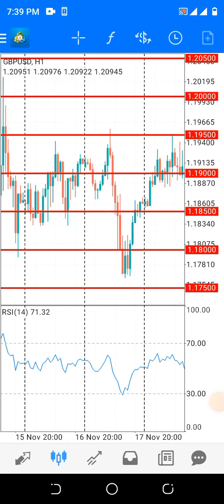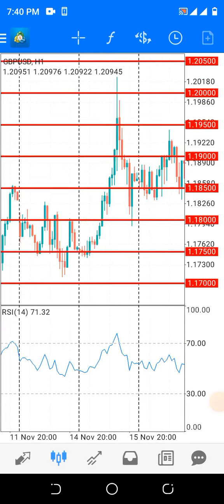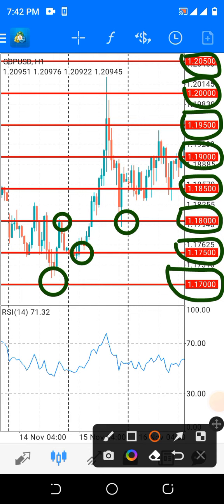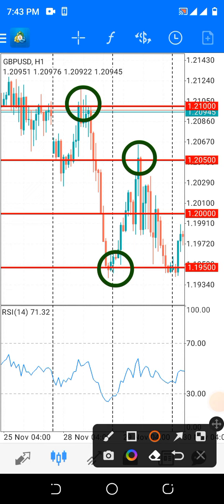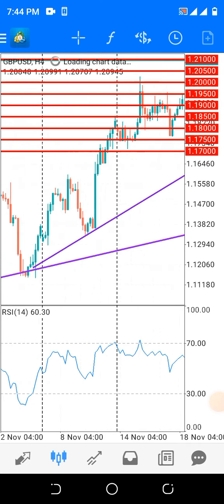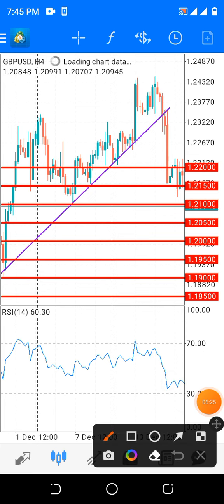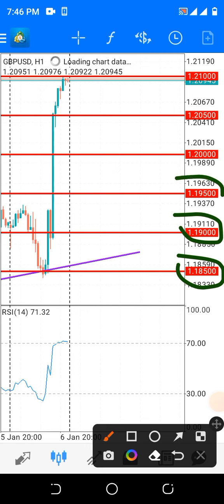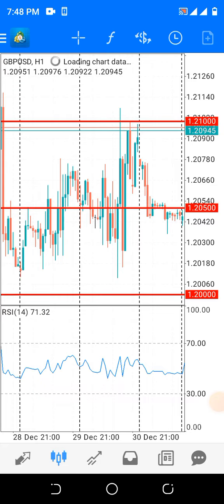$8000+ perfect forex THE ONLY THING YOU NEED TO MAKE MASSIVE PROFIT || 300% ACCURATE